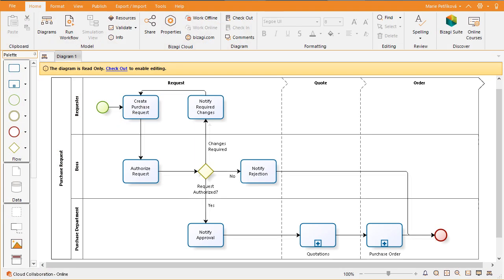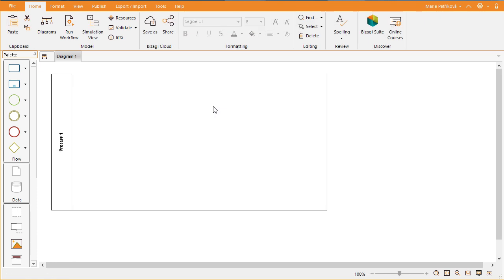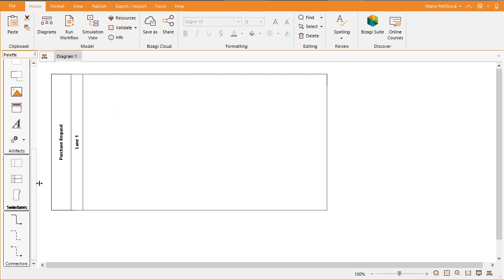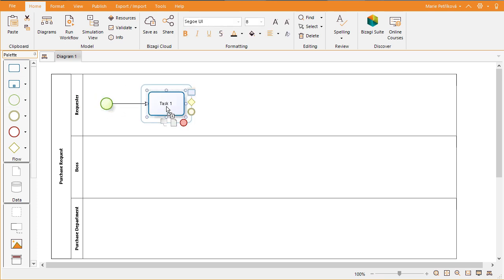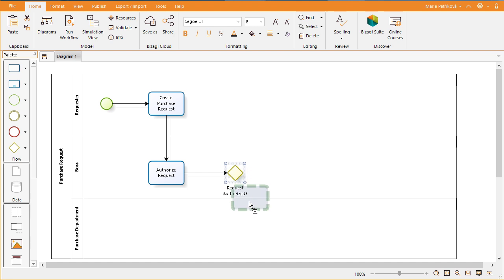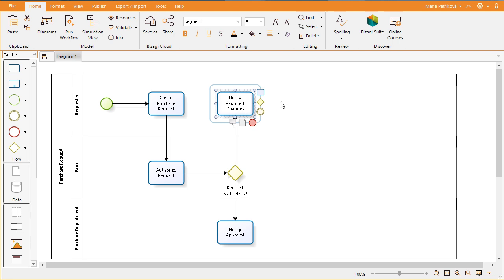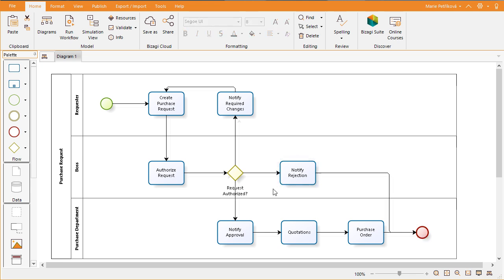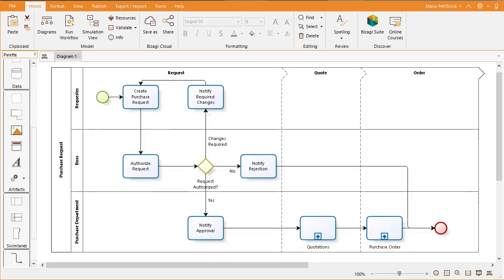Bizagi Modeler Tutorial: How to Model Your First Business Process using BPMN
Get step-by-step instructions on creating your first process from start to finish, using BPMN to accurately reflect the processes within your organization. See how to: define labels/descriptions, select gateways, embed sub-processes, add tasks, events and more.